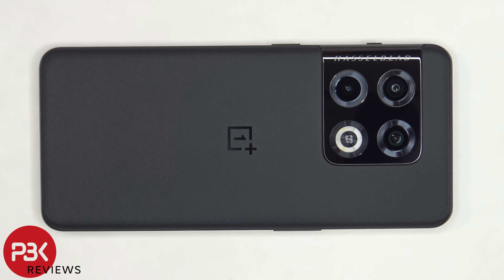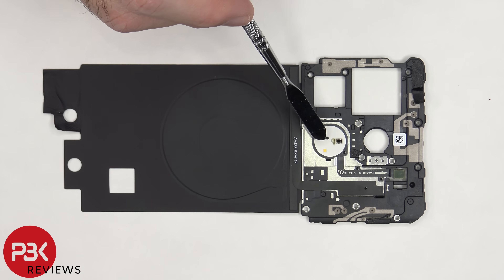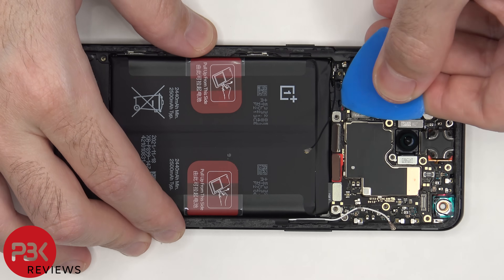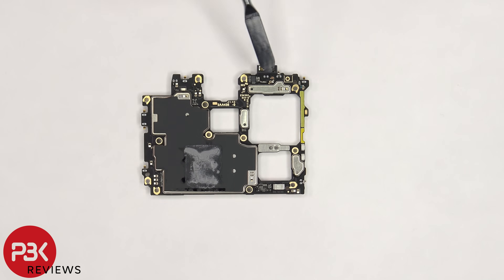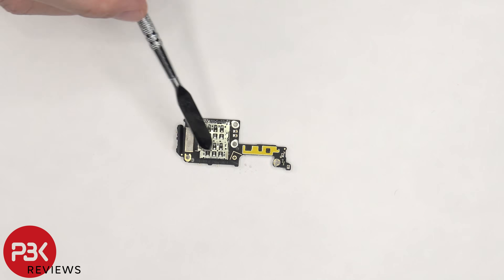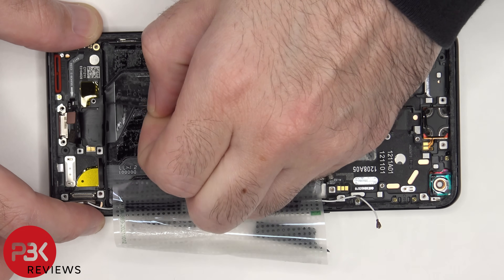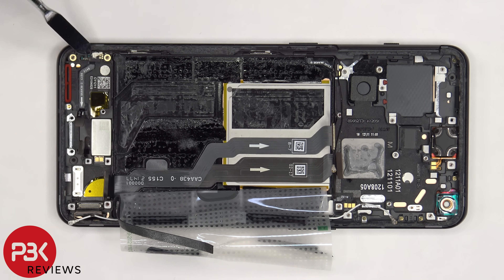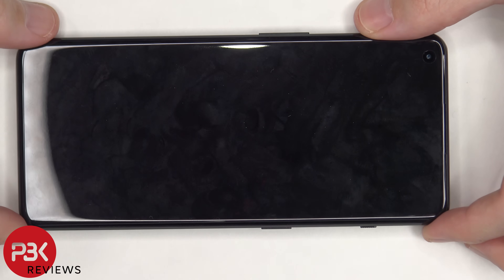OnePlus 10 Pro Disassembly Teardown Repair Video Review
300LSE Adhesive